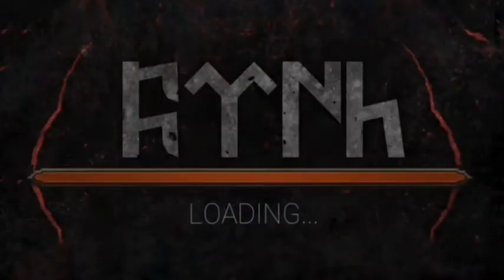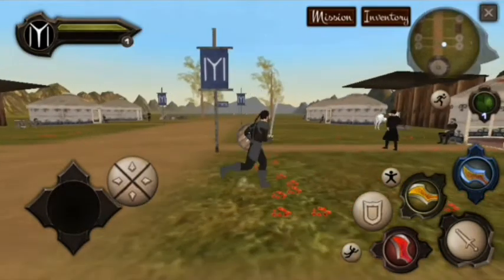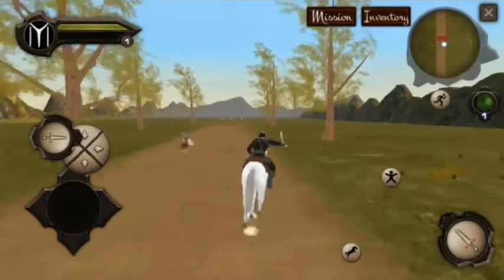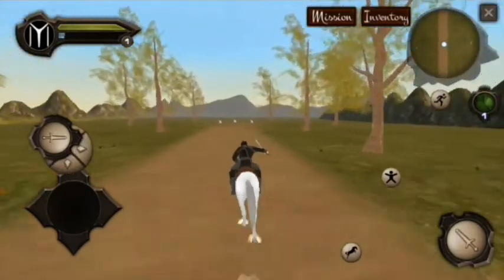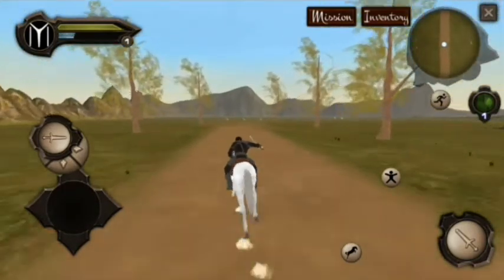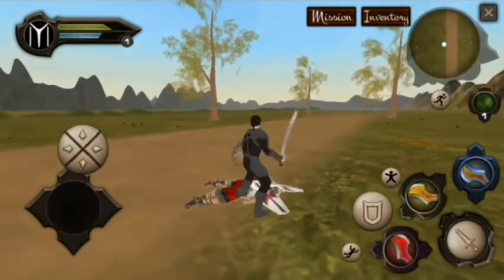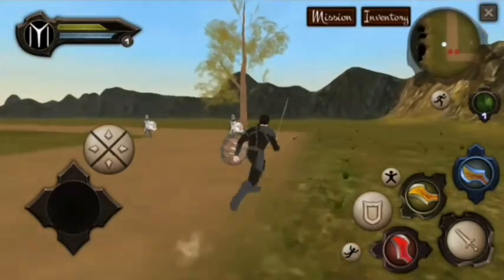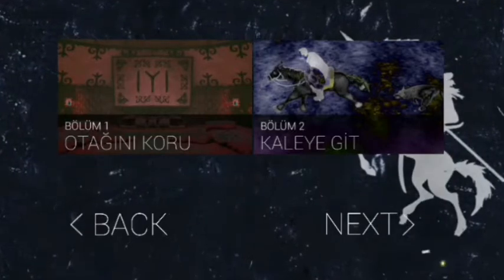Ertugrul Gazi 2 - Gameplay Walkthrough | Android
Hey Guys, In this video, we'll be playing Ertugrul Gazi 2. I
It's an action game and we'll be doing some sword fights.

Watch in good quality for better viewing.

Check out our gaming playlist (you'll find the video of the games played by MIKs here)

Brief:
This is Kayı's game!
This is the epic of a nation's resurrection!
Ertugrul Gazi is Turkish historical charachter who is a real hero. Ertugrul Gazi Game is a epic immersive  adventure game. This game includes a lot of cultural and interesting things. It make you feel like a living in that time.
Ertugrul Gazi consists of 60 parts for our game. There are sepaırate tasks for each section. Our goal is to successfully fulfill each mission is to destroy the traitors who oppose us.